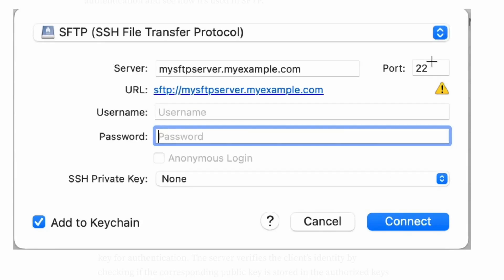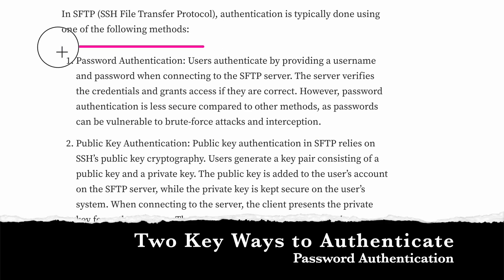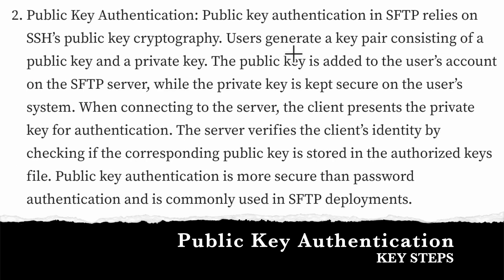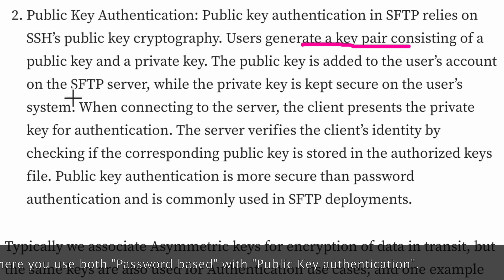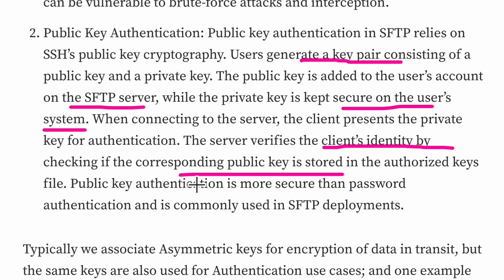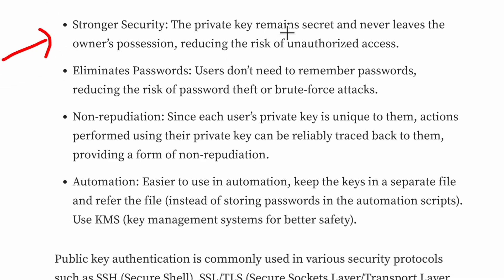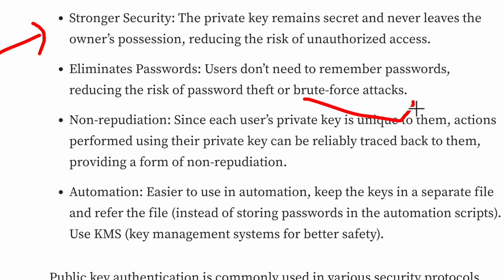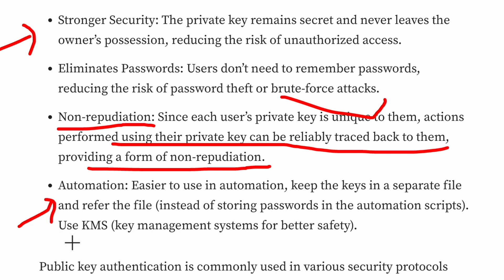Using Public Key Infrastructure for Authentication Public key authentication in SFTP (SSH - FTP)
SSH File Transfer Protocol - Security